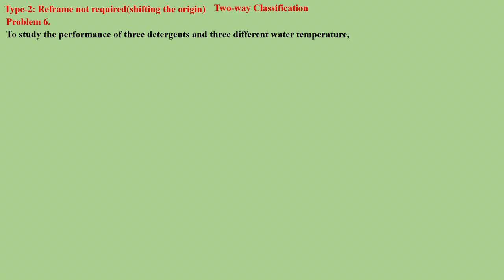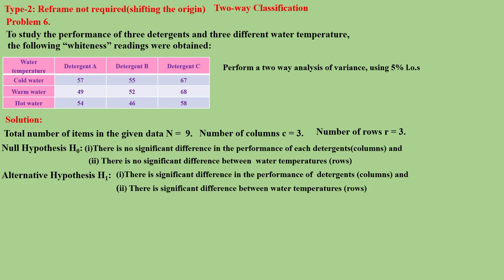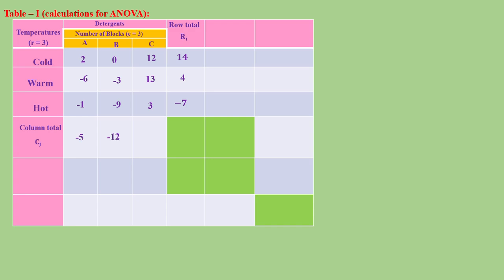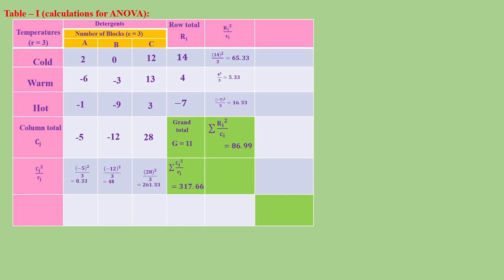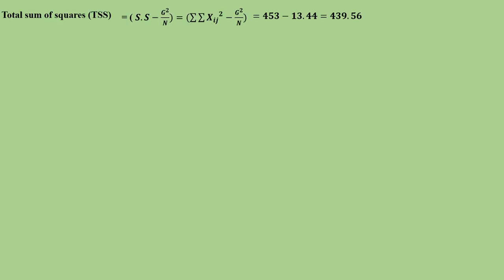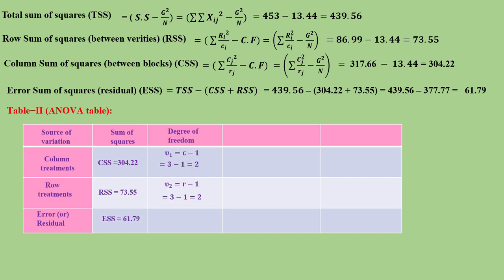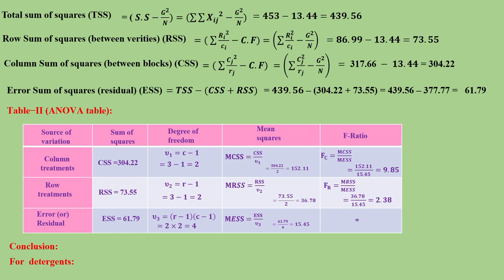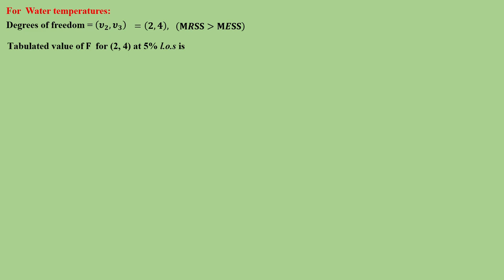designofexperiment 20, ProblemWithSolution , Please Share this video to your friends & needy 🙏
Type-2: Reframe not required(shifting the origin)